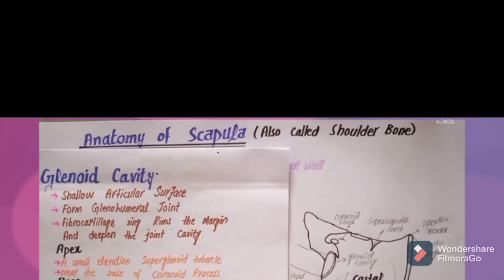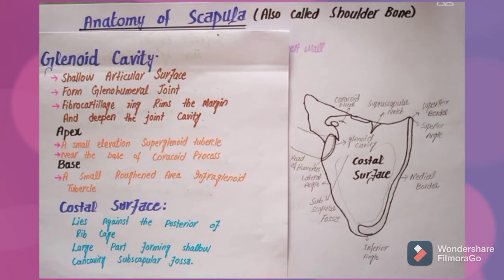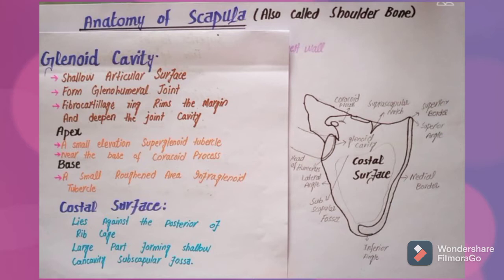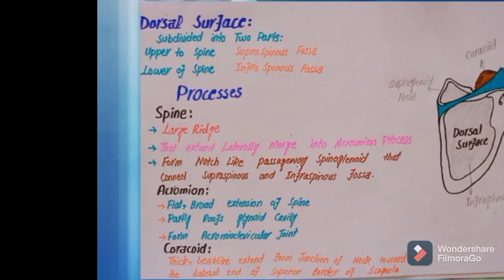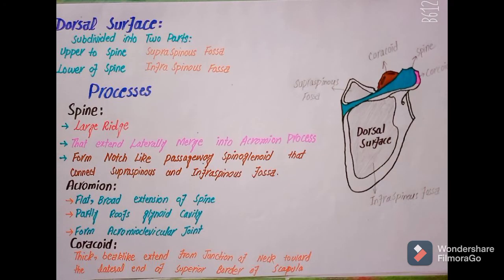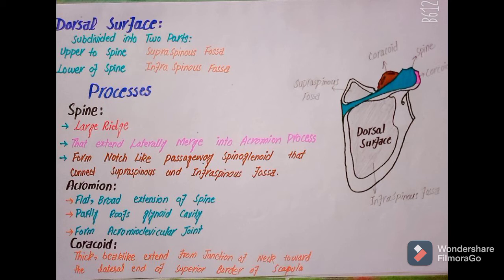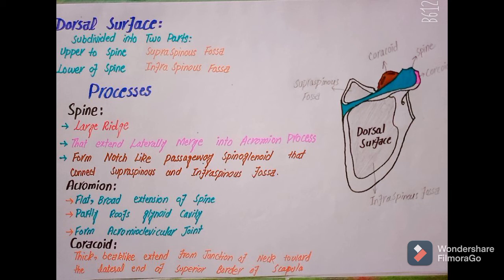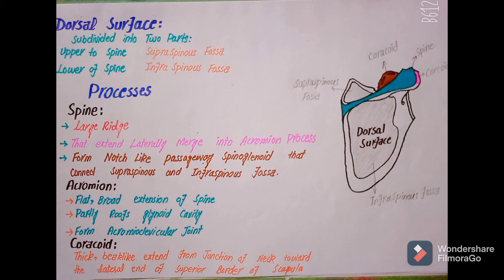Anatomy of Scapula Surfaces and Processes |Part 2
Anatomy of Scapula
Part 2